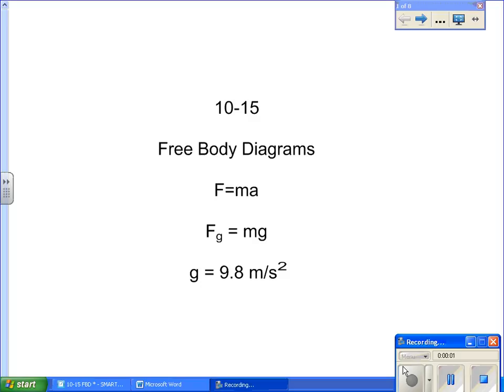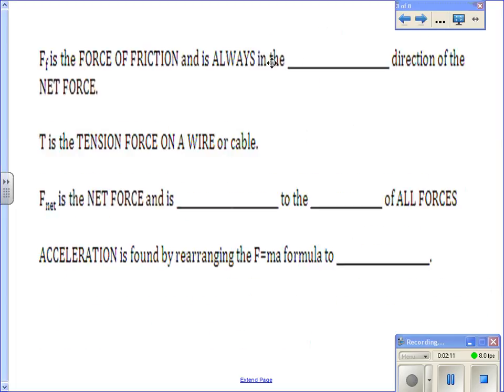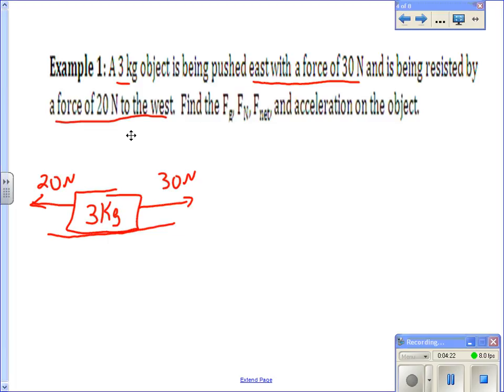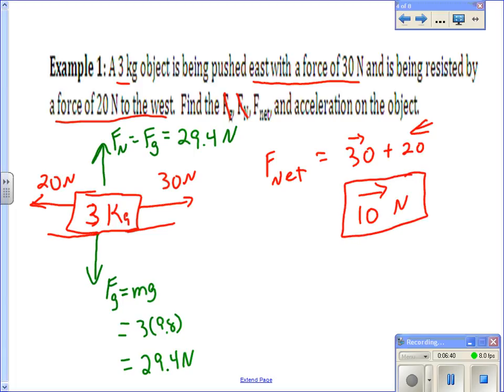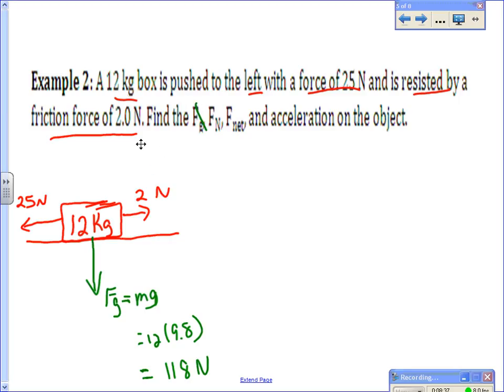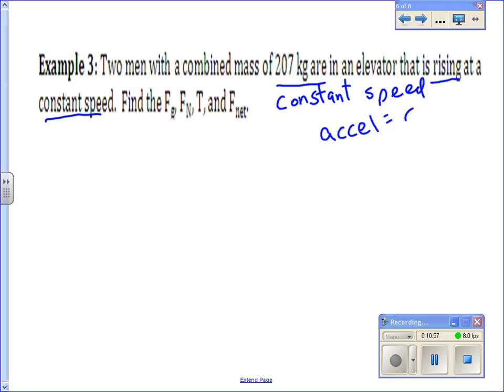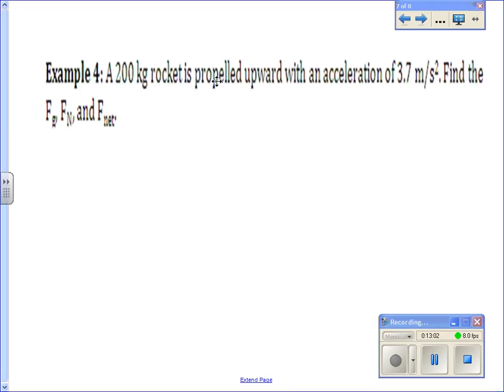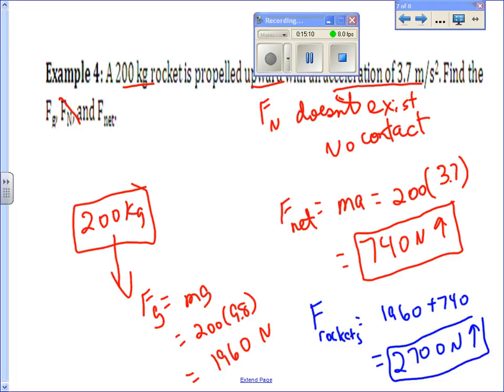10 15 free body diagrams